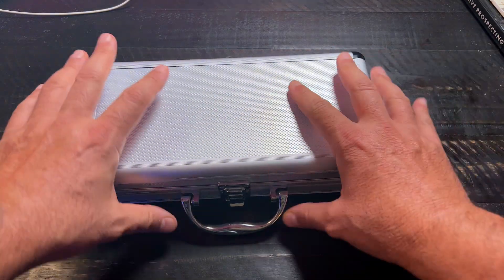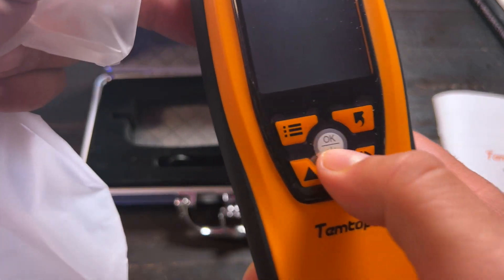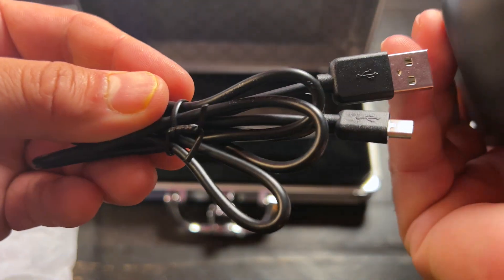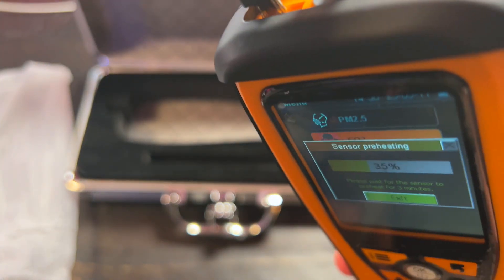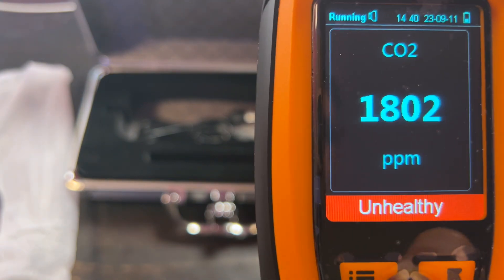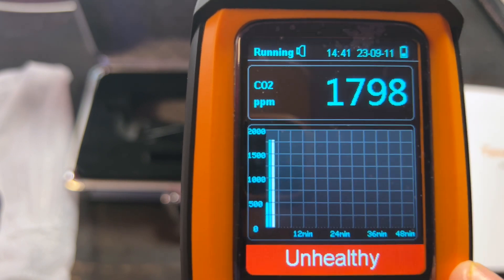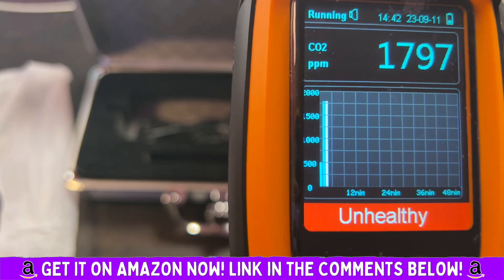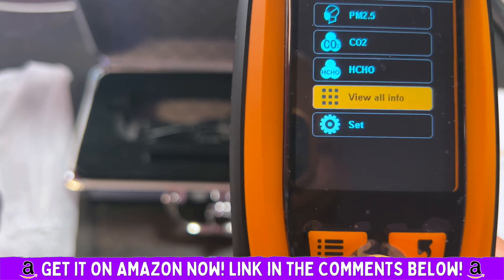I Think This Just Saved My Life | Temtop Air Quality Monitor (Comprehensive Review)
Temtop Air Quality Monitor Carbon Dioxide PM2.5 PM10 Formaldehyde Temperature and Humidity Tester Indoor Outdoor Air Pollution Detector w/Audio Alarm Easy Calibration (M2000) (Comprehensive Review)